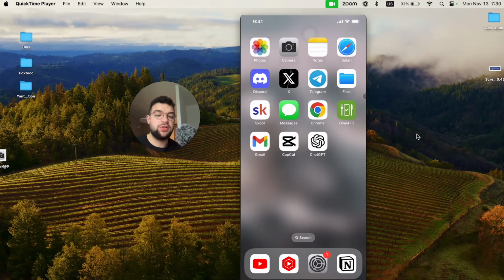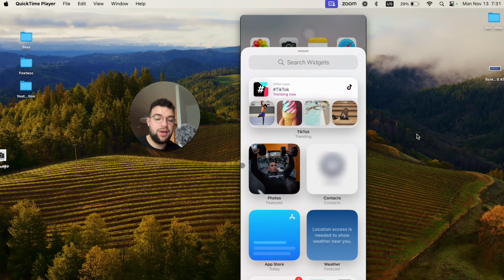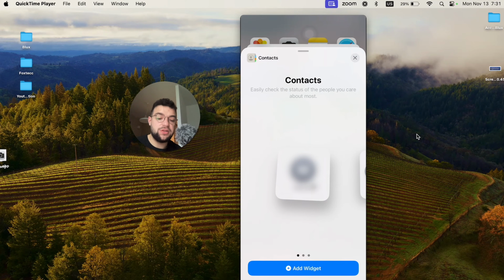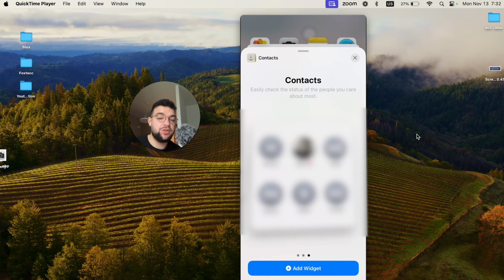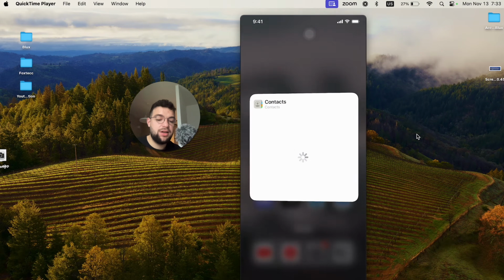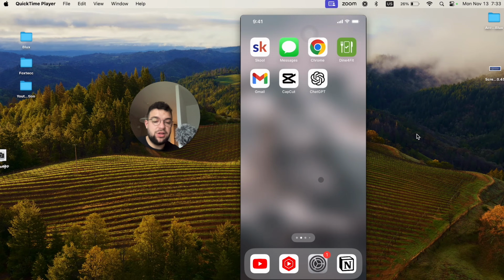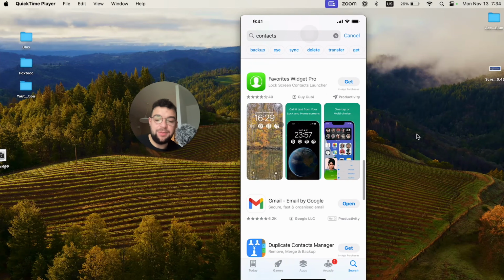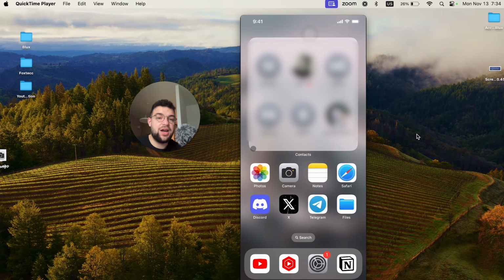How to Add Contact Widget to iPhone Home Screen (tutorial)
In this tutorial, I'll demonstrate the steps to add the contact widget to your iPhone home screen. This straightforward process eliminates the need for any downloads. I'll walk you through finding the widget options, choosing the contacts you wish to showcase, and personalizing the widget. By the conclusion of the video, you'll have the ability to effortlessly access and stay informed about the status of your key contacts directly from your home screen.

Timestamps:
0:00 Introduction
0:28 Selecting Contacts
1:09 Customizing the Widget